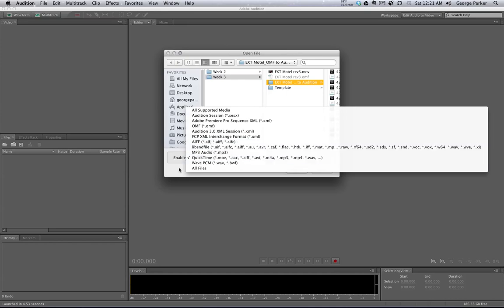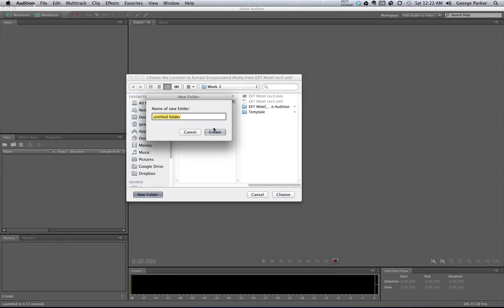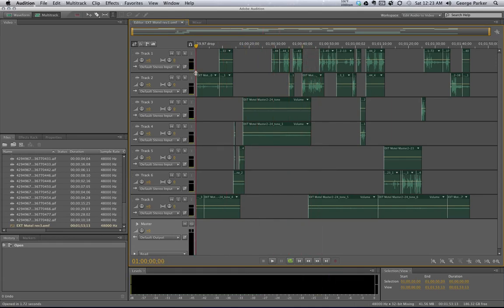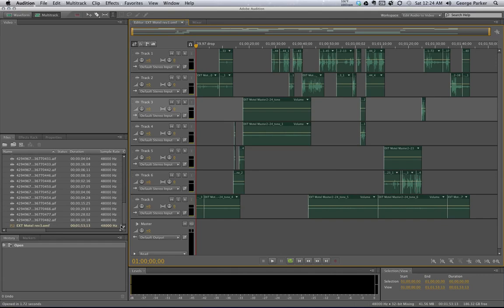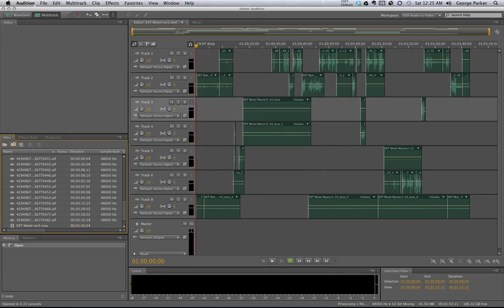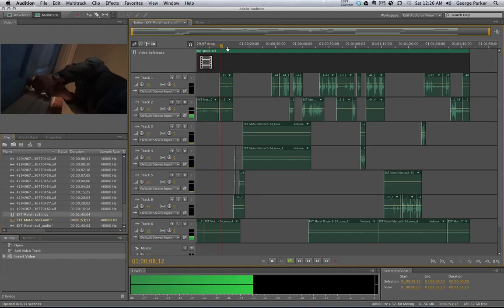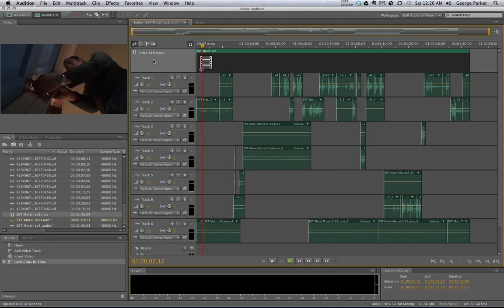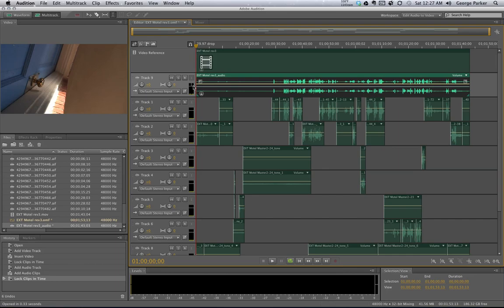Dialogue Editing Step 2: Importing your OMF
This series focuses on the practice setting up an audio post-production workflow in Adobe Audition. The focus is on organizational procedure and methodologies, not the software in particular. You can follow this workflow in any sound package such as Apple Logic or ProTools.